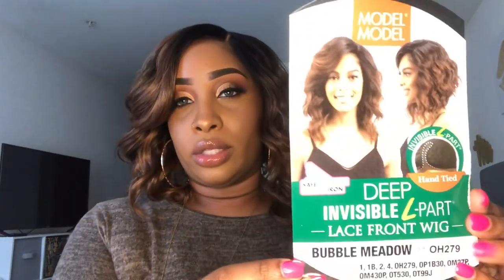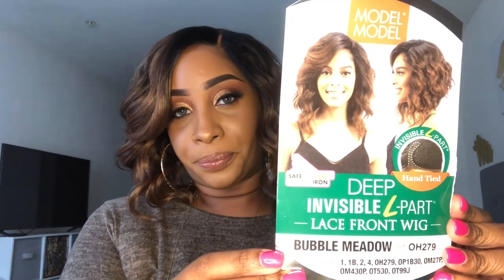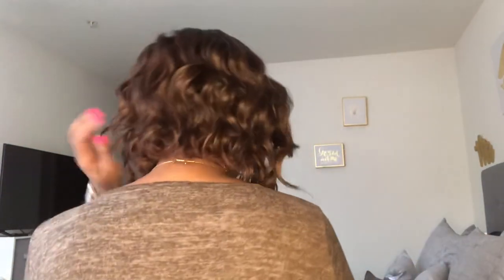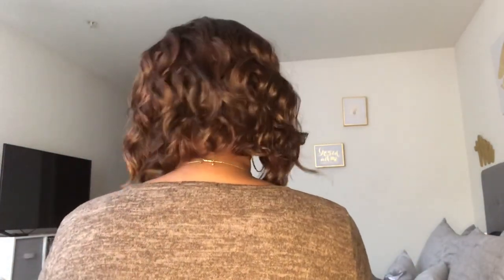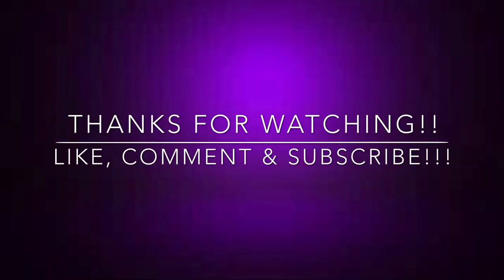Perfect Spring Bob!!! Model Model :: Bubble Meadow Wig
Hey ladies & gents!! I’m back with another wig review!! This wig is the perfect bob wig for the spring time!!! I brought mine from my local beauty supply store but I’ll leave a link down below on where you can purchase her!! I’ll see you guys on my next video!!!